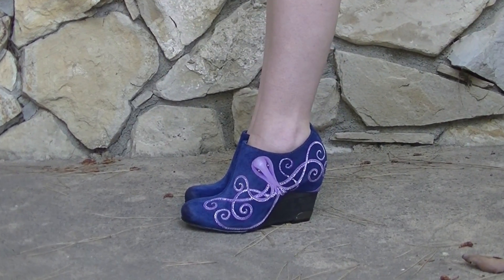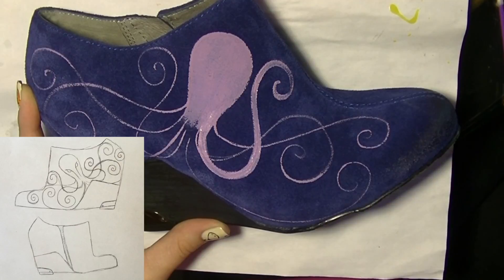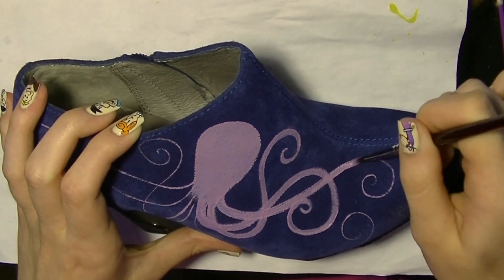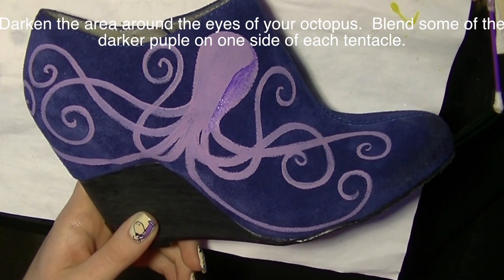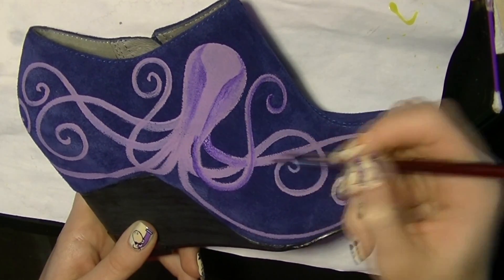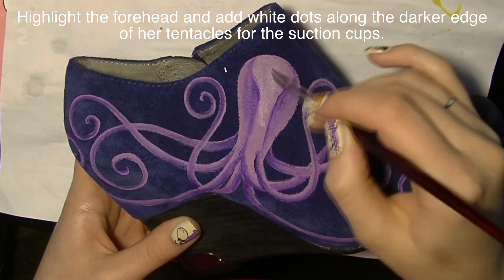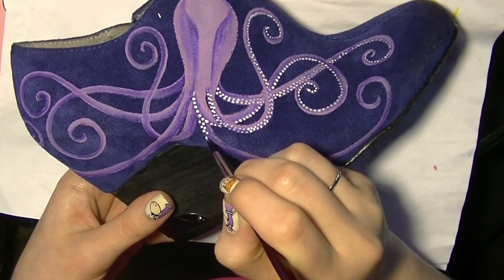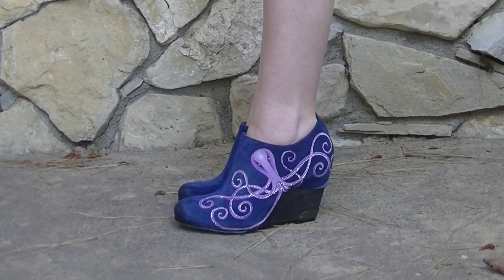DIY Painting Octopus Shoes With Acrylic Paint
I absolutely love octopuses! I have make jewelry, nails art, halloween costumes and now shoe art inspired by them! I hope you like this design and the tips and tricks I shared for painting your own shoes.
Please share recreations with me on Facebook or Instagram!